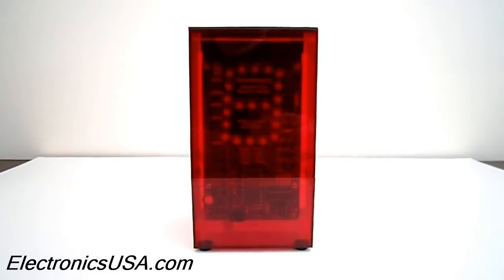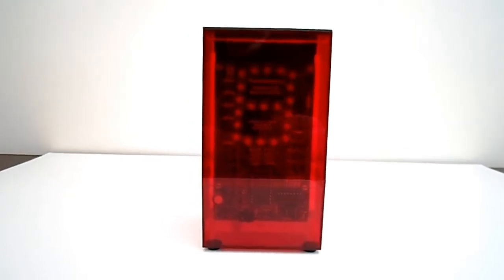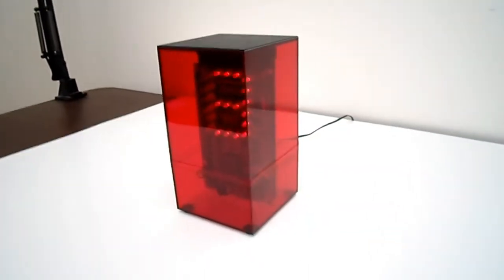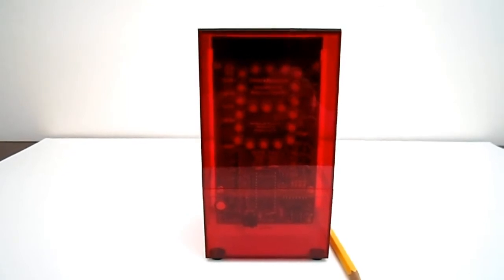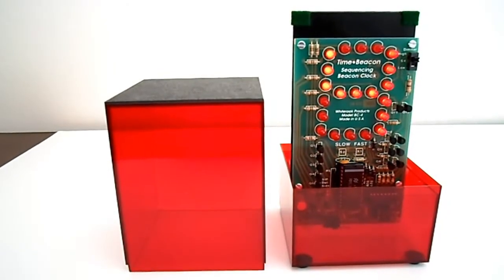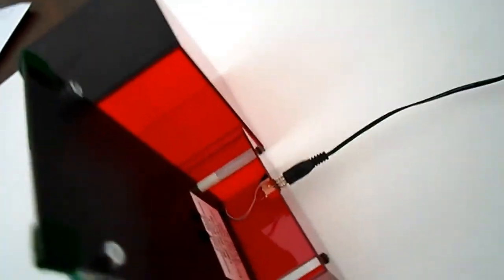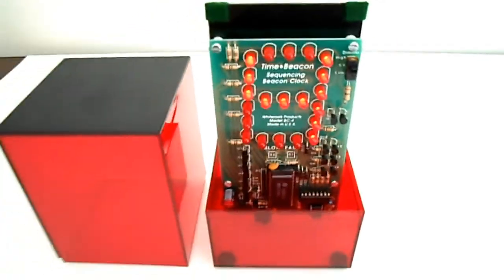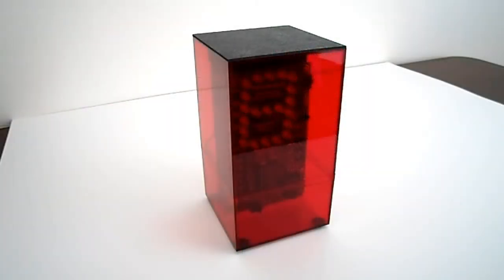BC-4 Single Digit LED Digital Clock Kit : Electronics USA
The BC-4 is a single digit LED digital clock kit that displays time sequentially, one digit at a time.   Size: 6.6 x 3.5 x 3.5 inches.